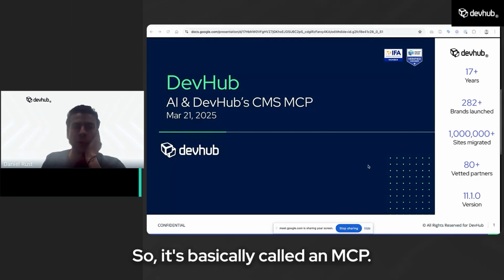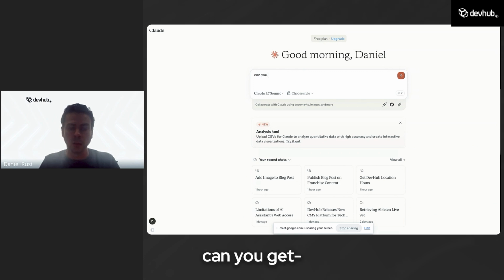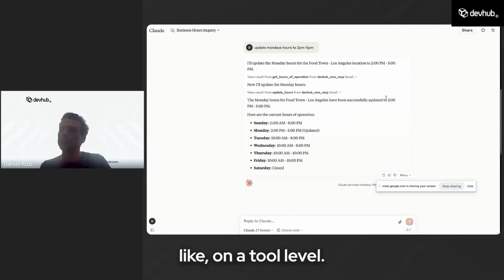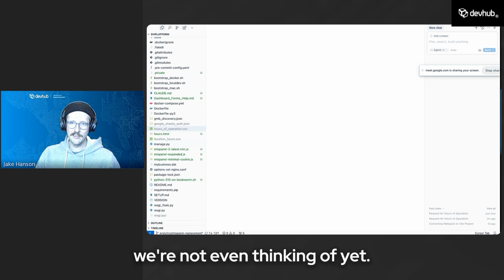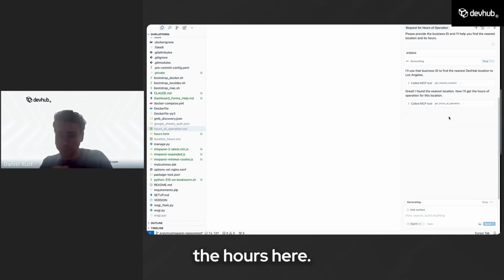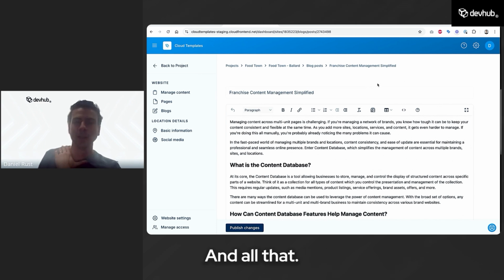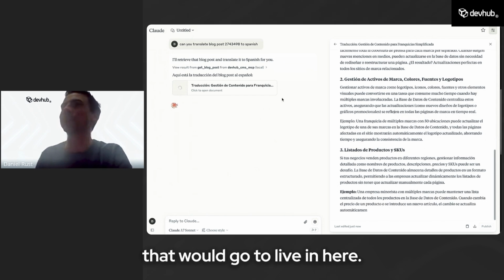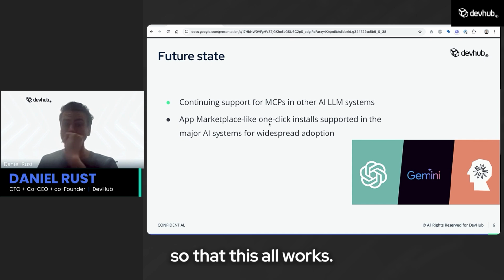How DevHub CMS MCP Lets You Manage Content with AI | Walkthrough with CTO Daniel Rust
In this video, DevHub CTO Daniel Rust walks through the powerful new capabilities of DevHub CMS MCP — a groundbreaking integration that connects your content management system directly to AI assistants using the Model Context Protocol (MCP).

With DevHub CMS MCP, marketers, product managers, and developers can now manage content, locations, and media through natural conversations with AI tools like Claude — no more switching tabs or manually copying data.

🚀 Key features covered in the demo:

Create, retrieve, and update blog posts with formatted HTML

Manage store hours and locations with ease

Upload images to your DevHub media gallery directly via AI

Understand how MCP enables secure, two-way data access

Whether you're optimizing workflows or future-proofing your digital strategy, this integration is a major leap forward in how teams manage content.